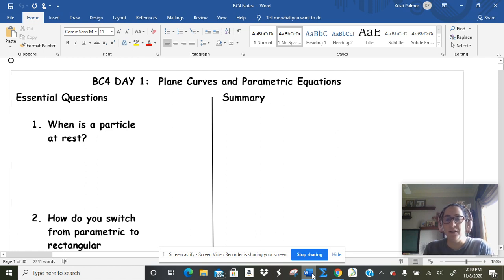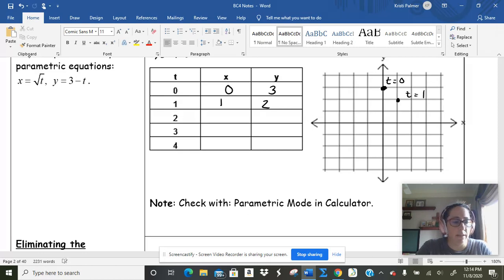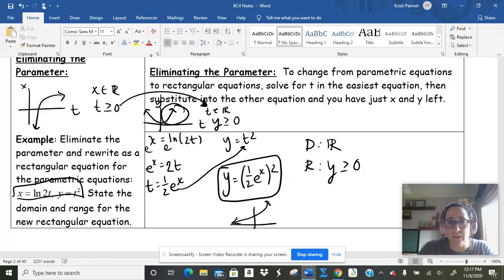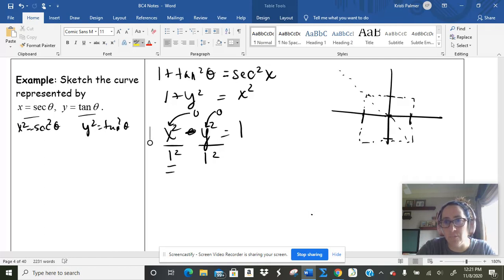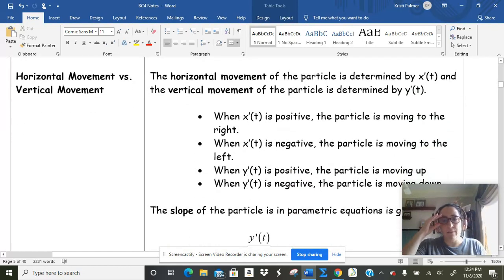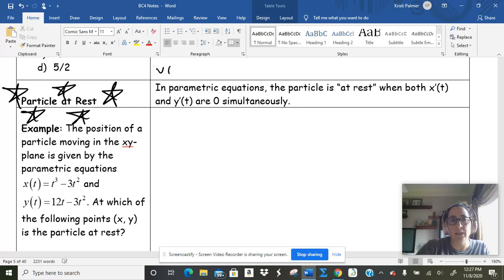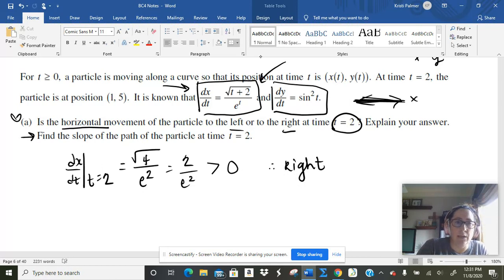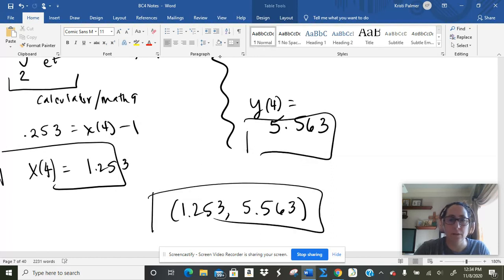BC4 Day 1 AP Calculus BC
introduction to parametric equations and their first derivatives